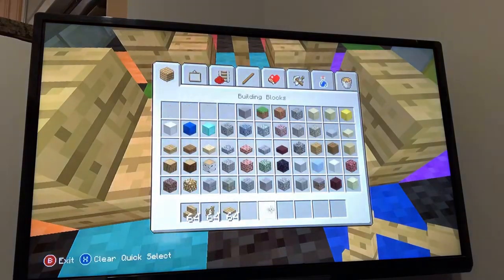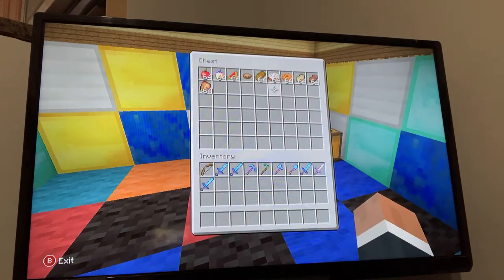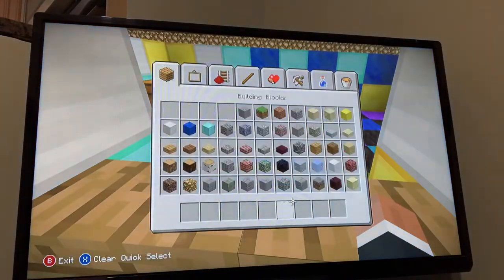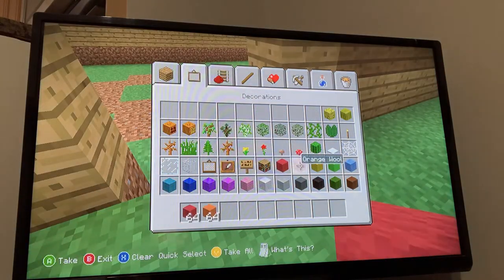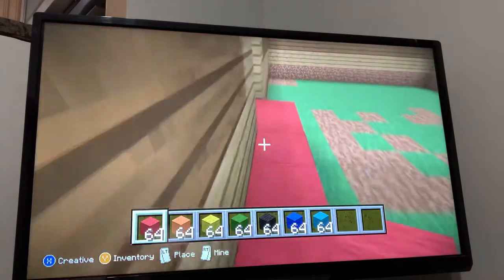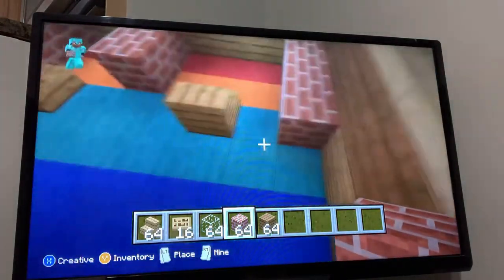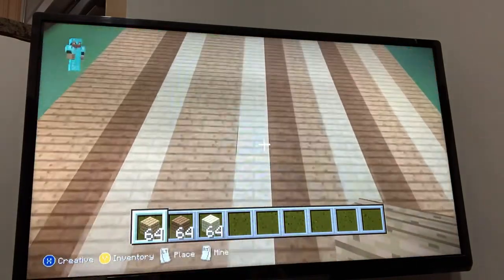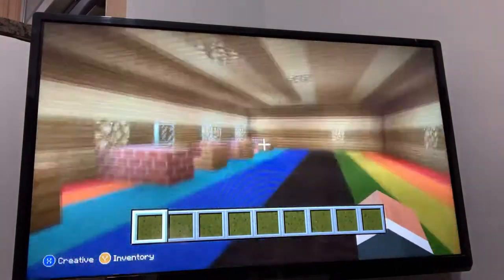Minecraft let’s play #2